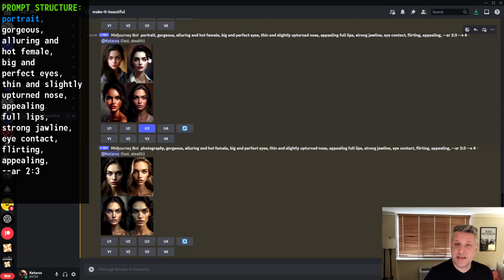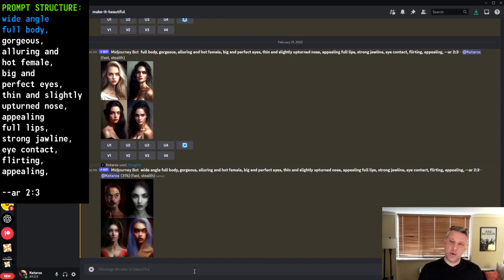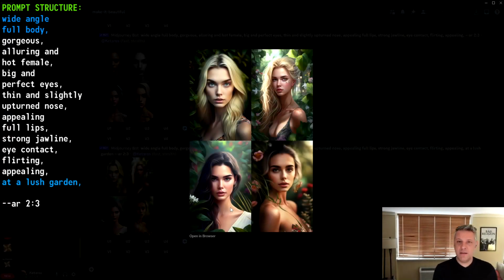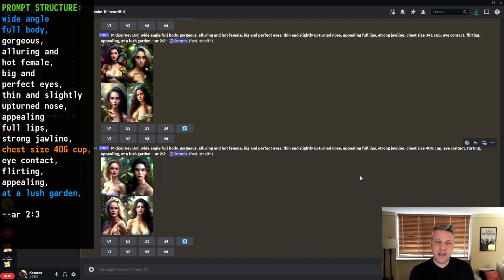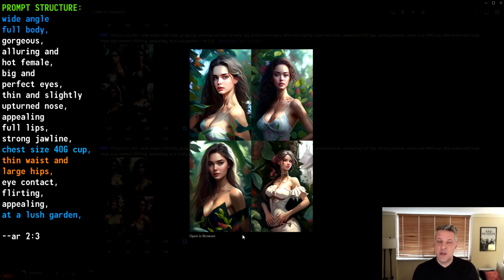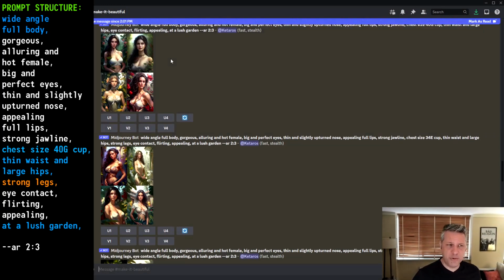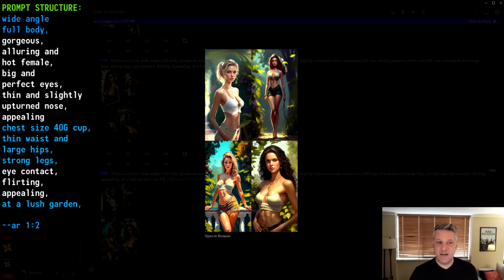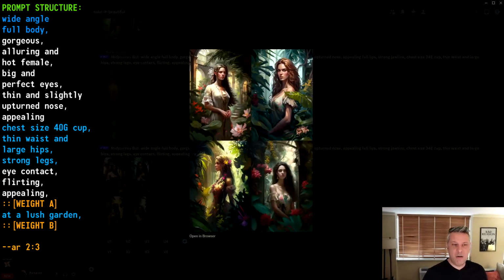Beautiful AI Woman - How to make gorgeous woman and the tags for it! (Part 2)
In this video we show you how to create the most beautiful AI woman with Mid Journey. We start off by showing you the essential steps for creating a gorgeous AI woman, from modelling to texturing. We then dive deeper into the details, discussing topics such as shading, rigging and animation. We also show you some of the best tools to help you make a stunning AI woman. Finally, we wrap up the video with tips and tricks to help you make an amazing AI woman that will be admired by all. So if you want to learn how to make a beautiful AI woman, then this video is for you!

➤➤➤ Earn Money with AI Art
Create and sell your own products, click the link below for kick-start: